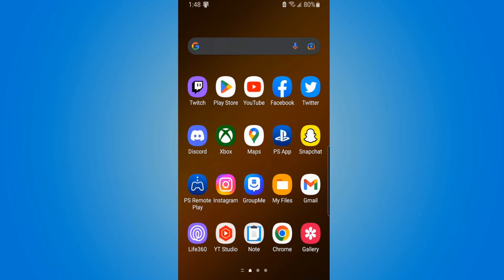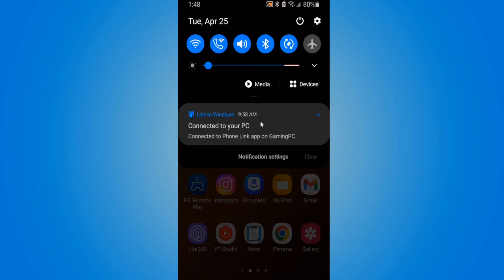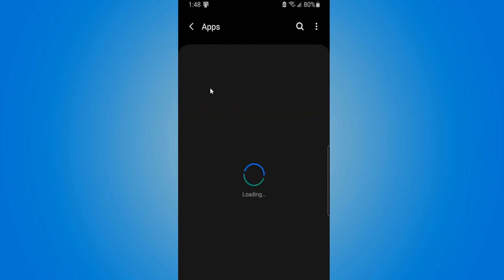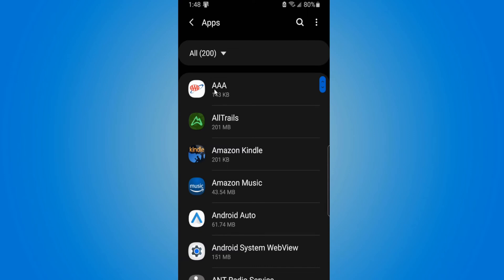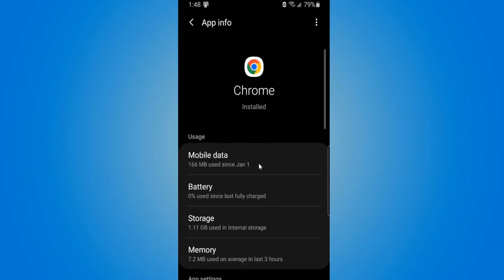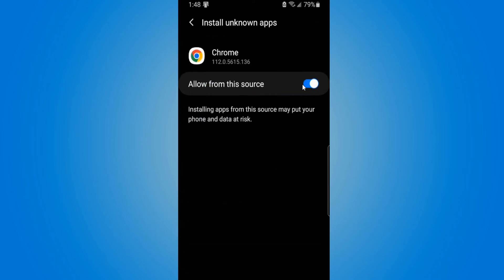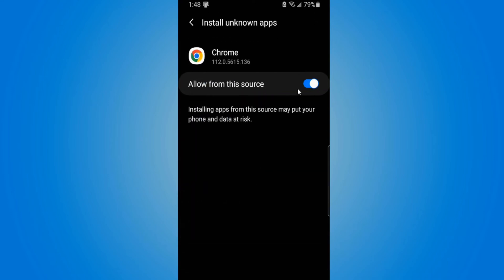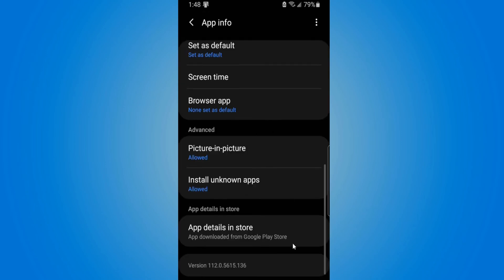How to Allow Install Apps From Unknown Sources on Android Phone (Fast Method)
Do you want to know how to install apps from unknown sources on android phone! To do this, go to settings, then go to apps and locate the app you use to install apps like google chrome or a different app store! Then choose install unknown apps allow the permission! In this video I am using a samsung S9.